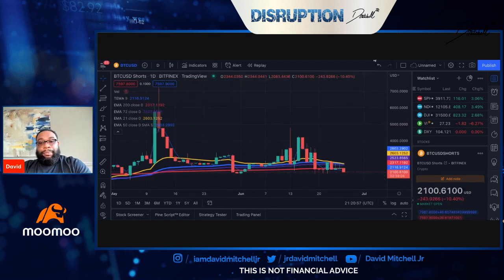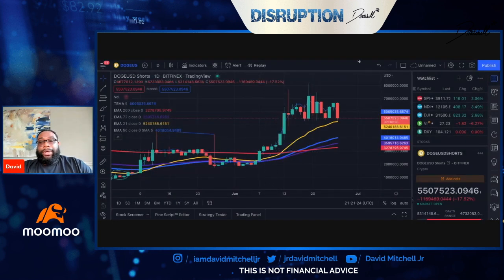Dogecoin Shorts Are Running Down & Price is Running Up | Why? | Dogecoin News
Ledger Nano X Crypto Hardware Wallet &

MooMoo: Open&Deposit, Get up to 10 Free stocks Valued up to $25000

Cryptocurrency having the freedom to move like a currency is the first domino we need for this year.

Dogecoin's ; Bitcoins ; Ethereum's ; ADA real sustainable value will come from utility and/or adoption. Dogecoin has had an amazing year but this dogecoin news allows you to be strategic about your plans for 2022. I also conduct Dogecoin TA, Dogecoin Analysis, & Dogecoins News in this video.